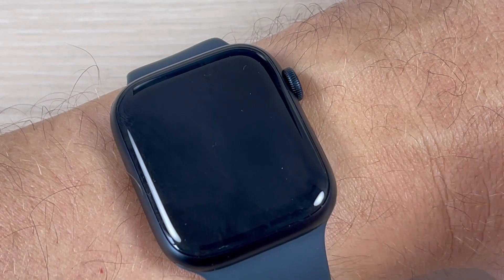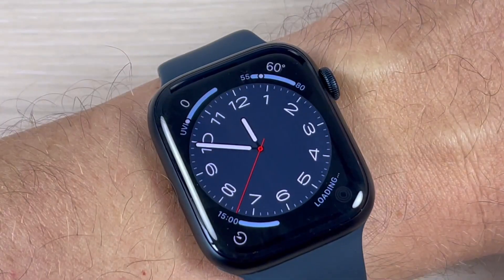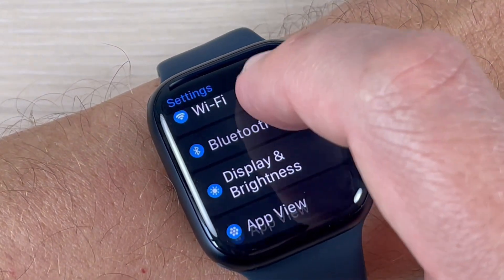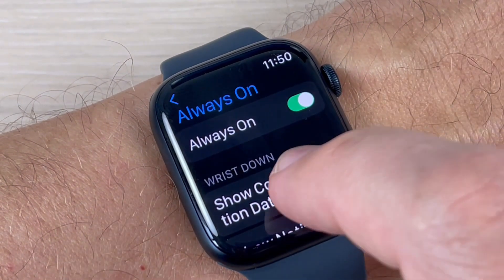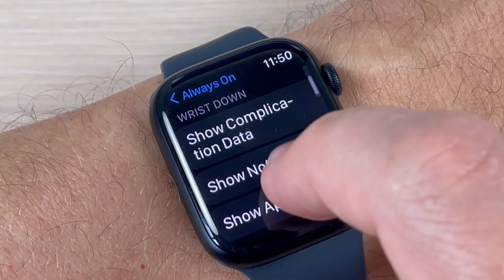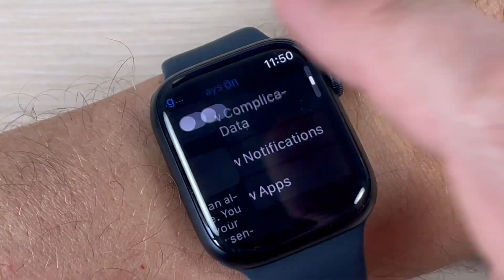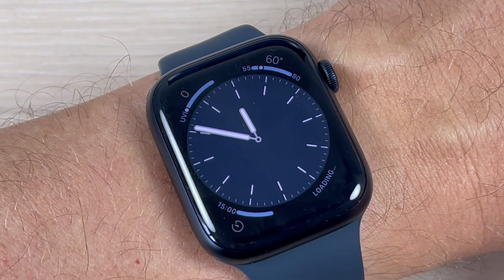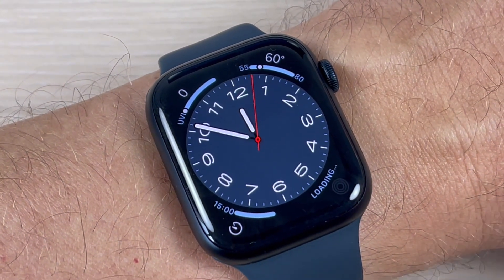How to Enable / Disable Always On Display on Apple Watch 9 & 8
In this video I'll show you how to enable or disable always on display on Apple Watch 9 & 8